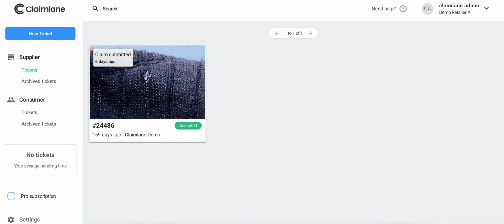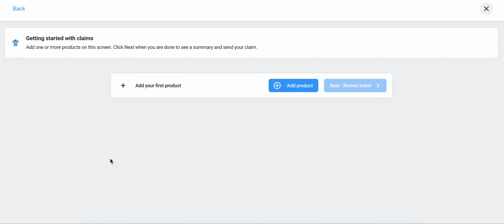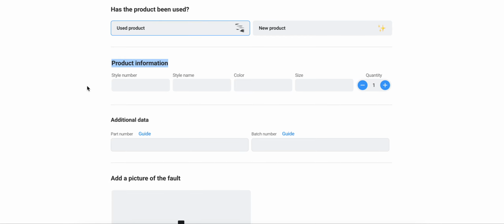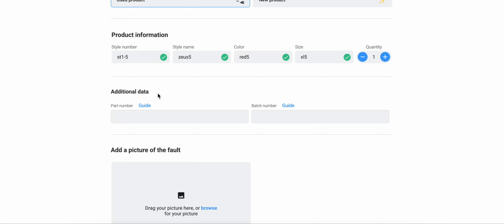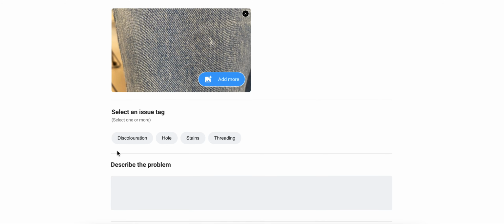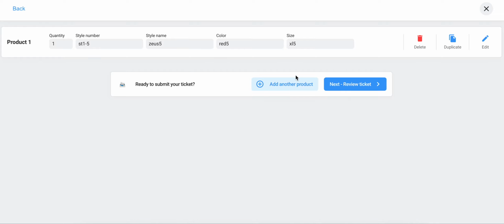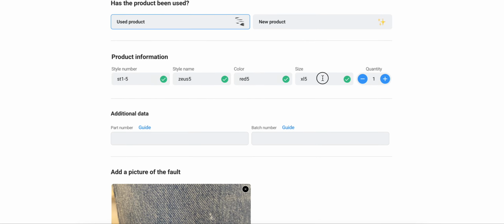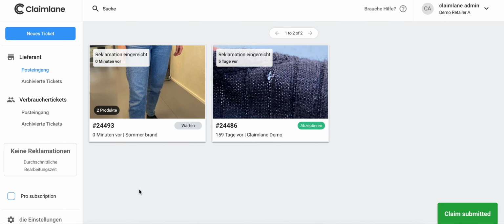Retailer Tutorial - How To Submit a Ticket